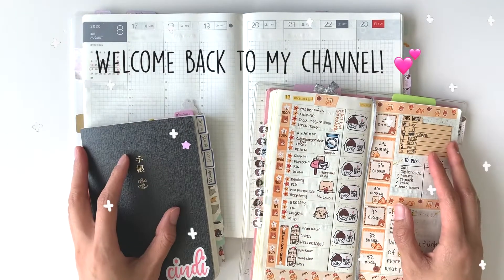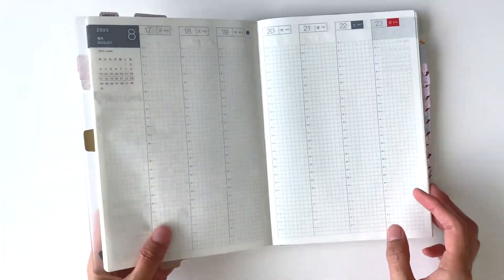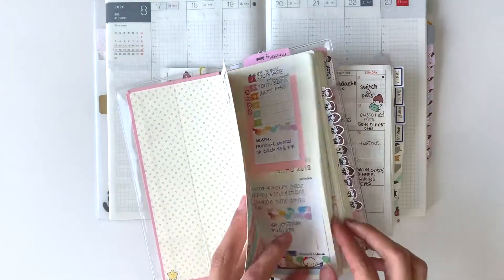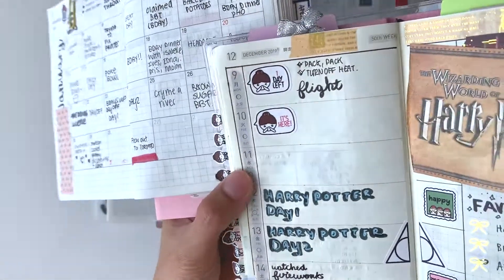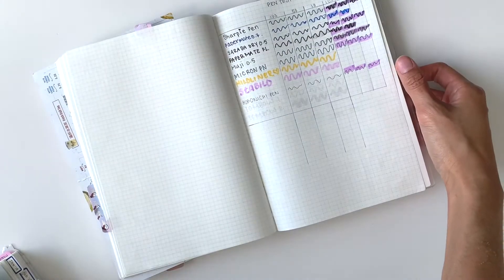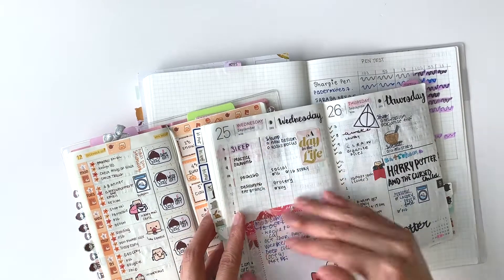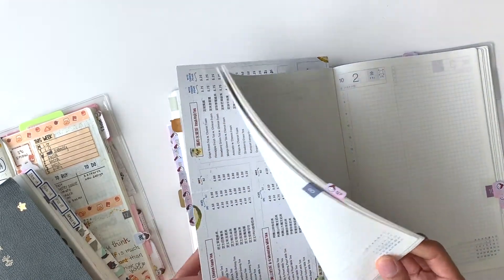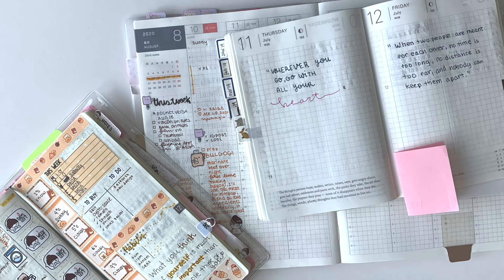Hobonichi Cousin, Weeks and A6 Planner Comparison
→ I will be comparing all 3 Hobonichi planners: Hobonichi Cousin, Hobonichi Weeks and Hobonichi Techo A6 briefly in size, paper quality and usage. All of these planners can act as monthly, weekly and daily planner. Watch till the end to learn briefly how you can use these planners for personal or professionally. Understanding the planner layouts is the first step to decide if the format is the right fit for your planning style. I've made this short video to help you understand the difference between all planners: cousin, weeks and Techo A6.

Nevertheless, I hope you enjoy this video. Keep on shining as bright as a star!

→ Planner: Hobonichi Cousin 2020, Hobonichi Weeks 2019, English Hobonichi Techo A6 2019

🌻 F A V E S 🌻
→ Favorite Amazon Items